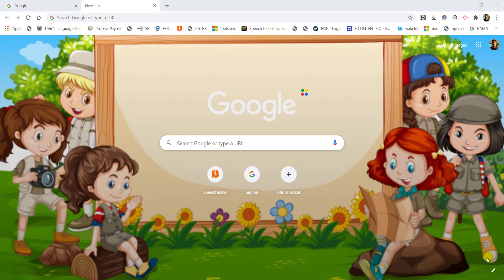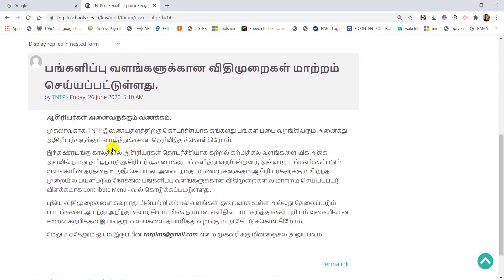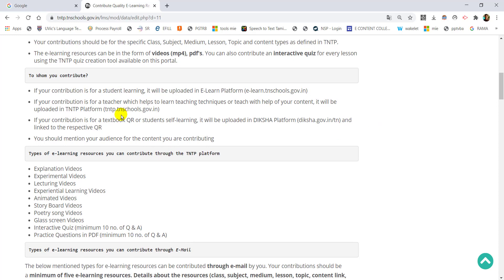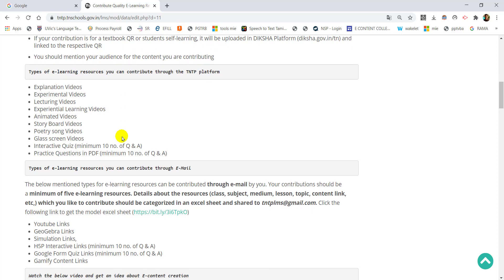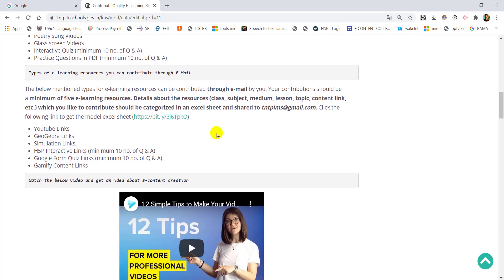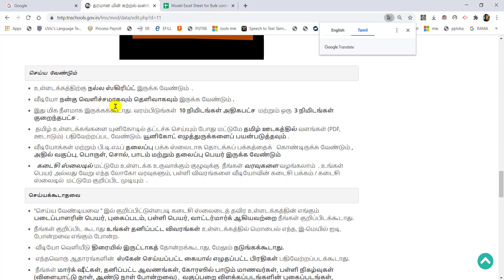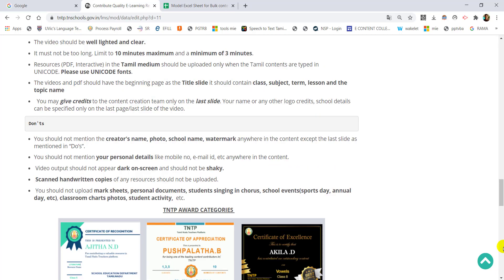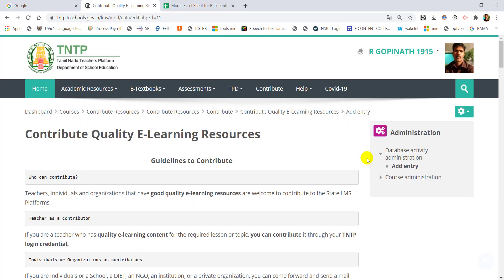DO'S AND DONT'S IN TNTP CONTRIBUTION MATERIALS TNTP JUNE 2020 NEW UPDATE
@IRA GOPINATH @IRA GOPINATH TRANSLATEWEBPAGESGOPINATH SNIPPINGTOOLGOPINATH INTERACTIVEGOPINATH 4DAPPSGOPINATH H5PGOPINATH WINDOWS GOPINATH

TERM1 MY HOBBY

TRICK ROBOT 4 STD TERM 1

TERM1 4 STD

TERM 1 4 STD MY HOBBY

term 1 4 std GADGETS

EMIS DATA CORRECTIONS

MY HOBBY 4 STD

அன்னைத்தமிழே வகுப்பு 4

TRICKY ROBOT

TERM1 2D 3D SHAPES 4 STD

2020 EMIS HOW TO DOWNLOAD U DISE PLUS SCHOOL DATA PDF DOWNLOAD

HOW TO TYPE IN TAMIL USING GOOGLE TRANSLATE FROM ENGLISH TO TAMIL AND USE IN COMPUTER EMIS

HOW TO CONTRIBUTE QUESTION IN TNTP PLOTFORM BY R GOPINATH THIRUVALLUR DISTRICT 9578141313

how to use e kalapai tamil typing software

COMPLETE GUIDE TO USE ONE NOTE & IMMERSIVE READER
how to create powerpoint quiz

HOW TO ADD FORM LIMITER ADD ON IN GOOGLE FORMS.

how to set timer for google forms

how to cteate google forms with e certificate and qr code for google forms

• INTERACTIVE E CONTENT TUTORIAL 12 BY R GOPINATH 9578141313 THIRUVALLUR DISTRICT

• INTERACTIVE E CONTENT TUTORIAL 10 BY R GOPINATH 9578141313 THIRUVALLUR DISTRICT

• INTERACTIVE E CONTENT TUTORIAL 9 BY R GOPINATH 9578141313 THIRUVALLUR DISTRICT

• INTERACTIVE E CONTENT TUTORIAL 8 BY R GOPINATH 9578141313 THIRUVALLUR DISTRICT

• QUIZLET QUIZ MAKER Create a multiple type of quizzes in 2 minutes By R GOPINATH SGT TLR 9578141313

• create a QUIZ IN QUIZIZ SIMPLY IN 2 MINUTES BY GOPINATH THIRUVALLUR DISTRICT

• Creatte a Quiz in KAHOOT! IN 5 MINUTES BY R GOPINATH THIRUVALLUR DISTRICT

• HOW TO USE 3D AUGUMENTED & VIRTUAL REALITY BIRDS ANIMALS SOLAR SYSTEM IN GOOGLE SEARCH IN MOBILE

• MIND MAP CONCEPT MAP TUTORIAL 1.. BY R GOPINATH SG TEACHER 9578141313 THIRUVALLUR DISTRICT

• HOW TO CREATE A LOGO CERTIFICTES E BRONCURES USING CANVA MOBILE APPLICATION BY GOPINATH

• HOW TO USE CANVA TO CREATE CERITIFICATES INVITATIONS LOGO BY R GOPINATH SGT THIRUVALLUR DISTRICT

• HOW TO USE POSTER MY WALL TO CREATE CERTIFICATES POSTERS BRONCHURE BY GOPINATH 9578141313

• IMAGE SEARCH WITHOUT COPYRIGHT AND FREE WEBSITES TO DOWNLOAD IMAGE BY GOPINATH SG TEACHER 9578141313

• E LEARN TNSCHOOLS இணையவழிக்கல்வியின்வளங்களைப்பயன்படுத்துவதுஎப்படி by R GOPINATH THIRUVALLUR DIST

• PHET INTERACTIVE SIMULATIONS IN MY CLASSROOM PUPS ONDIKUPPAM GOPINATH 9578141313

• DIKSHA QR CODE USAGE IN MY CLASSROOM R GOPINATH KBT THIRUVALLUR DISTRICT

• TRANSPORT 4D APP TUTORIAL PREPARED BY GOPINATH SG TEACHER THIRUVALLUR DISTRICT